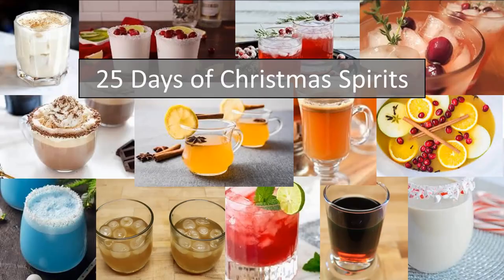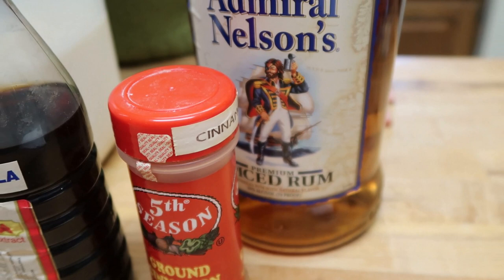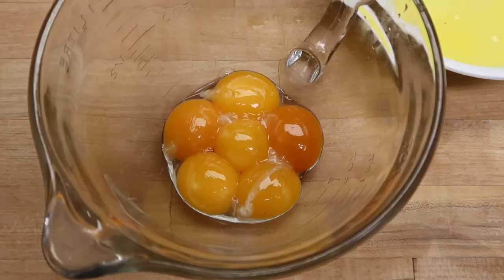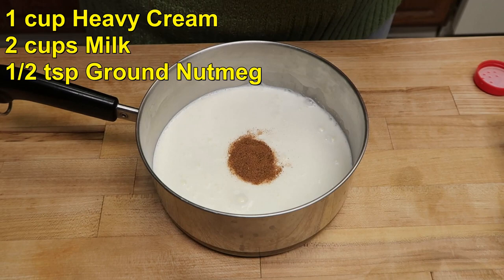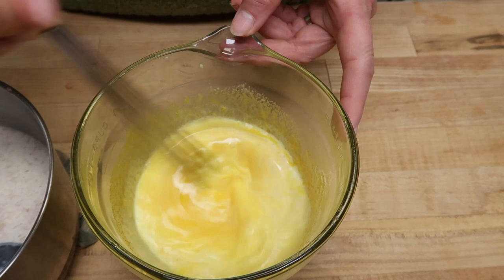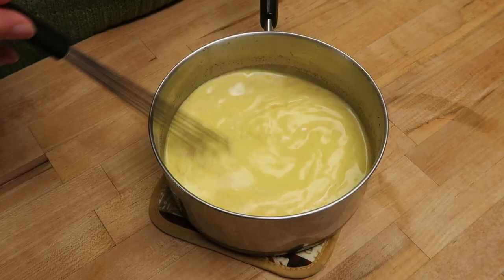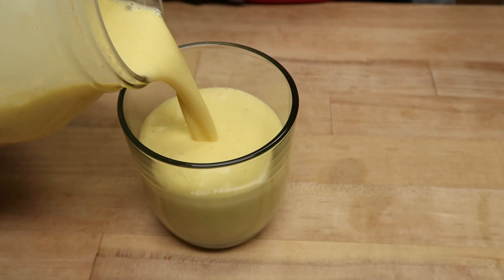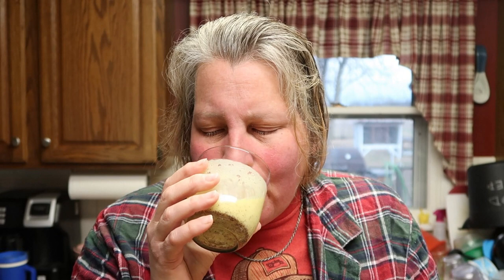Day 24 of Christmas Spirits - Homemade Eggnog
This drink takes some time to make, but IT IS SO WORTH IT!!!  It's difficult to describe how good homemade eggnog is.  You'll never want to drink store nog again.  Creamy, rich, and sweet, with vanilla and nutmeg.  It screams Christmas.  It's the holidays; use some of the extra time you have to make this.  If you don't care for eggnog, this might change your mind!

Ingredients:
- 6 Egg Yolks
- 1/2 cup Sugar
Mix the egg yolks and sugar together and set aside.

In a saucepan, mix
- 1 cup Heavy Cream
- 2 cups Milk
- 1/2 tsp Ground Nutmeg
Heat on medium until it almost boils.  Remove from heat.

Slowly add the hot mixture to the eggs/sugar, one ladle at a time while stirring.  When most of the hot mix is in the eggs, pour the mix back into the sauce pan.

Heat the mixture to 160F, stirring frequently.
Cool for a couple of hours.

Pour and garnish with ground cinnamon.
Add spiced rum or bourbon if you like (but it's so good without it!).